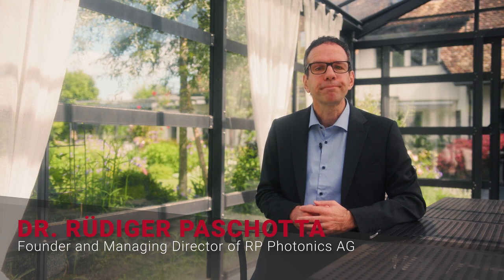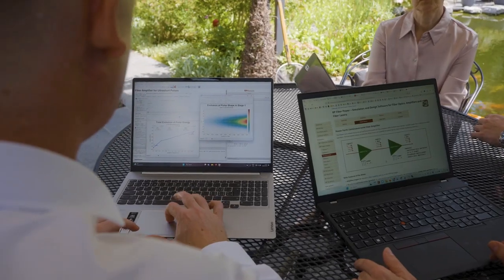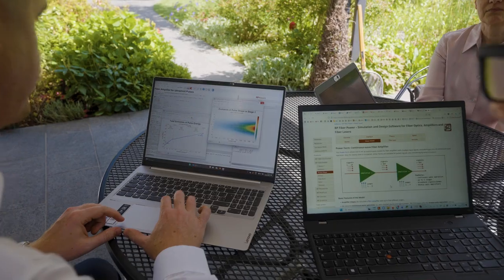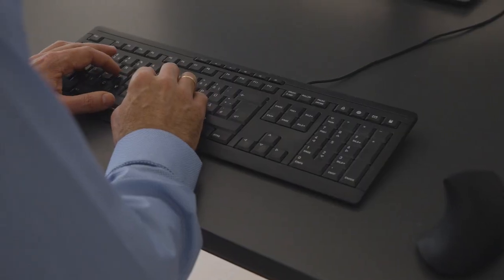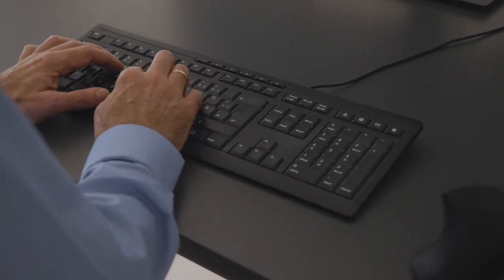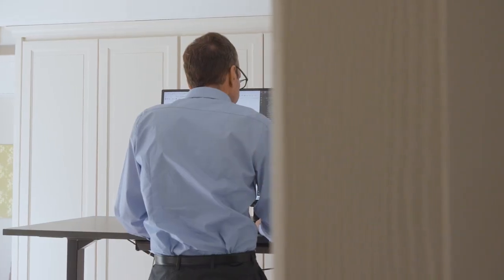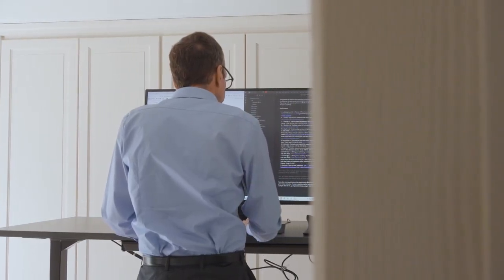Simulation in Photonics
We explain how computer simulations in photonics, e.g. on fiber amplifiers and lasers, pulse compressors, laser resonator or coating designs, can make your research and development faster and cheaper. Great efficiency gains are achieved by producing deep insights into the operation of your devices; for example, a simulation tells you exactly what is going on everywhere in your laser or amplifier, while you could see that so clearly with experimental tests - even when spending far more time. Also, it is often too hard to anticipate quantitatively how the sophisticated physics determining your laser operation work out.

Contact RP Photonics to discuss any questions and concerns, or to get a quotation on our software products: